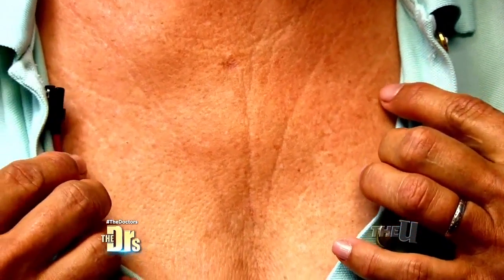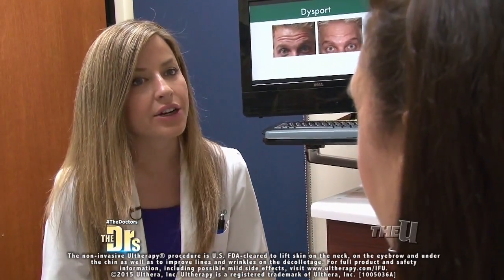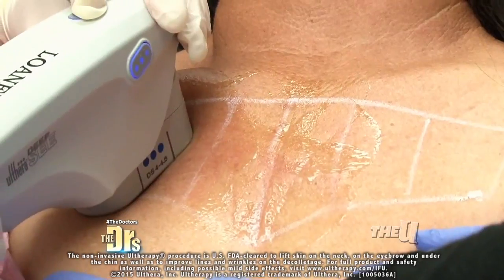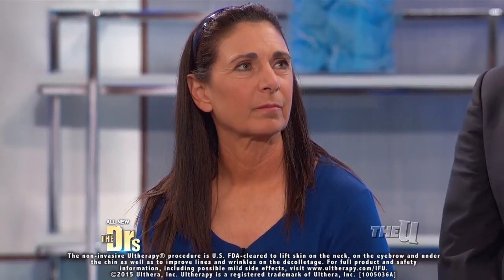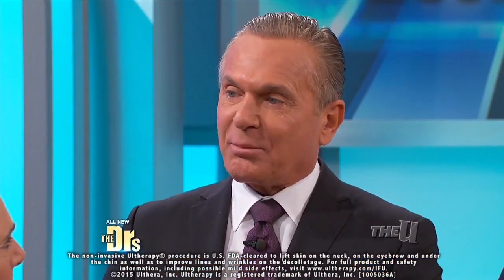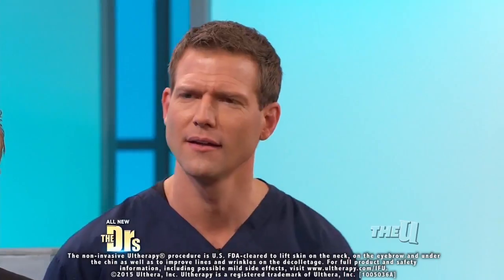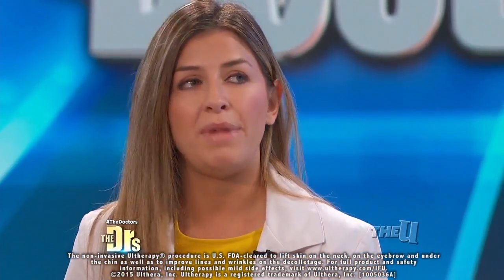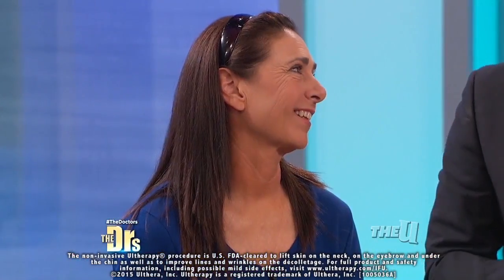Procerus Skin Care Ann Arbor Ultherapy Chest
Leading Ann Arbor Botox and Laser Clinic